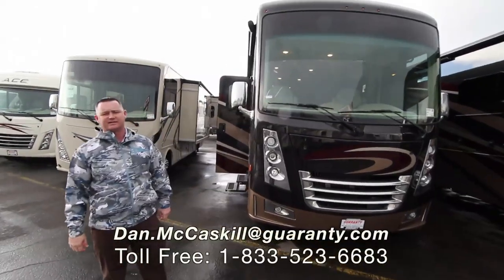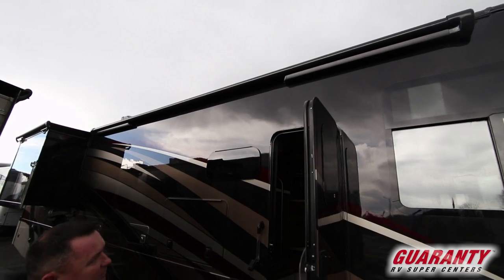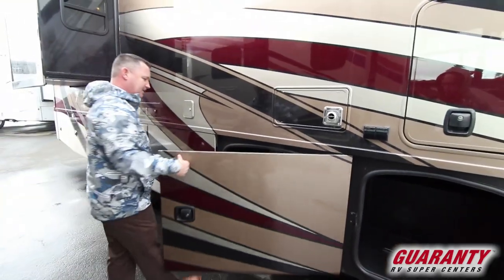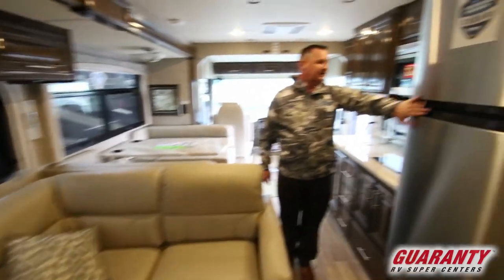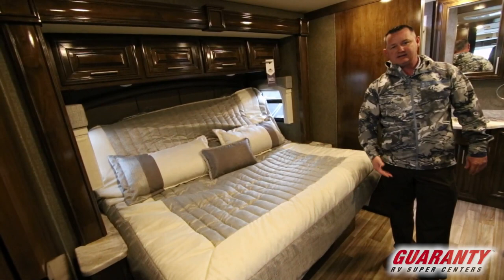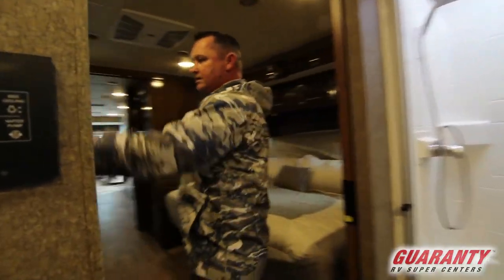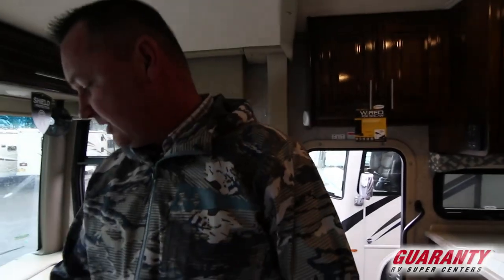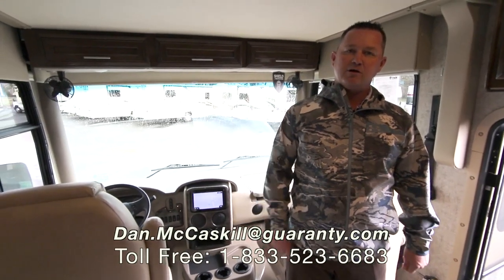2019 Thor Miramar 35.3 Class A Motorhome • Guaranty.com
Get ready for an adventure in a 2019 Thor Motor Coach Miramar 35.3. This Miramar Class A comfortably sleeps 6. And a master bedroom conveniently located in the Center. Take your camping experience to the next level with the Miramar Class A which offers plenty of conveniences like a Center kitchen with Bench Seats, Front living area and Rear / Center bathroom. With all the comforts of home, this Miramar 35.3 Class A intensifies your RV camping experience and features a stove with 2 oven burners, Full-Size refrigerator, 3 TVs, and more. This Miramar 35.3, has a GVWR of 22000 lbs . And carries 2 Black Water Holding Tank(s), 1 Fresh Water Holding Tank(s), and 2 Gray Water Holding Tanks. 1 door(s), 1 awning(s), 2 slideout(s), and equip this Class A.